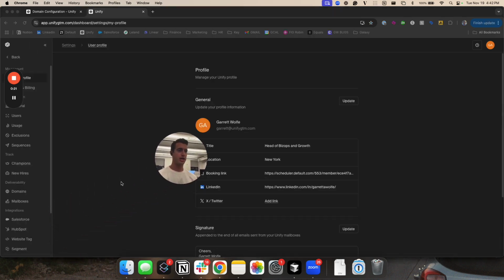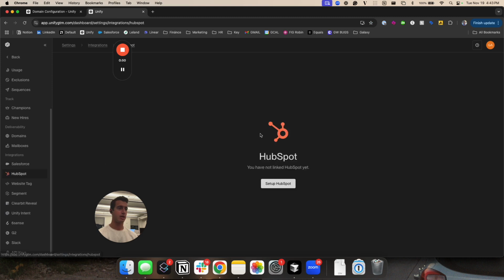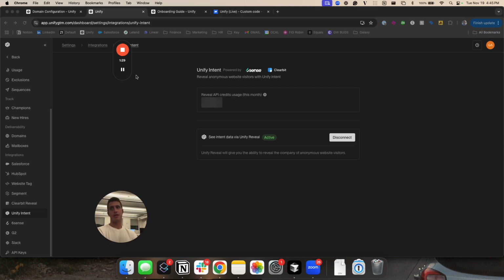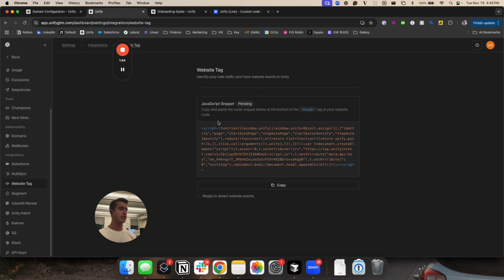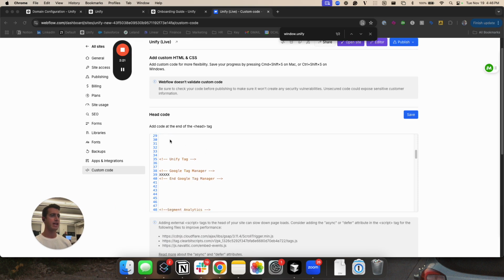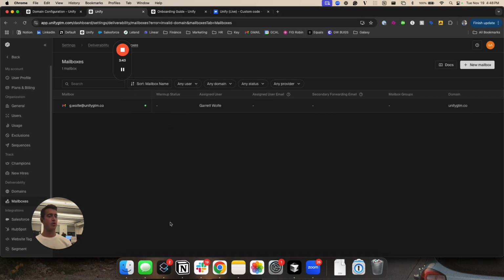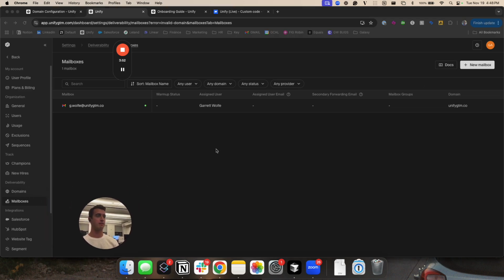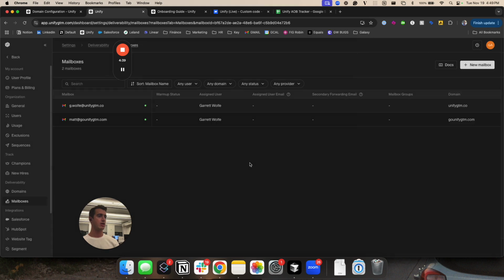Setup & Integrations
Automate warm outbound with Unify!